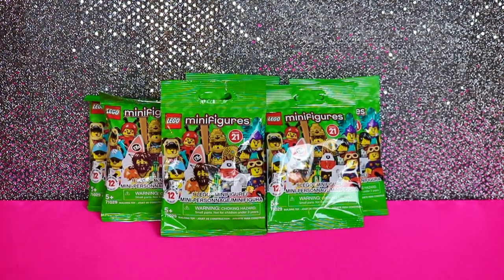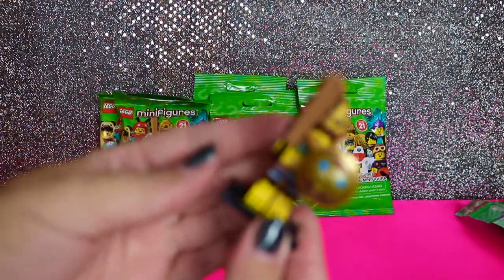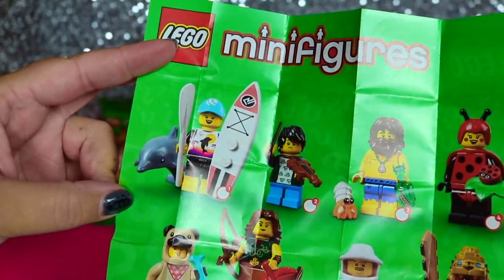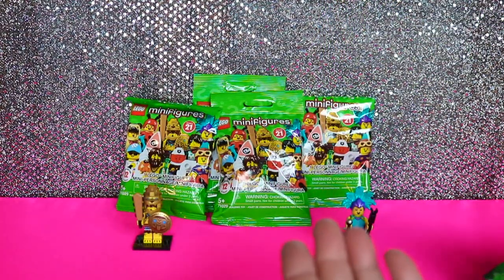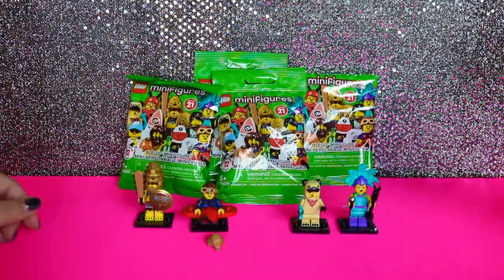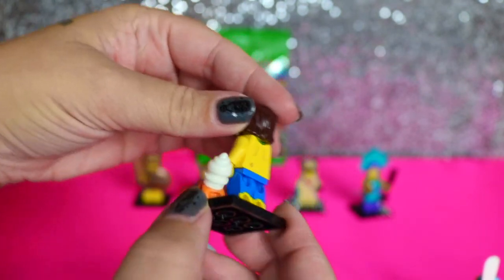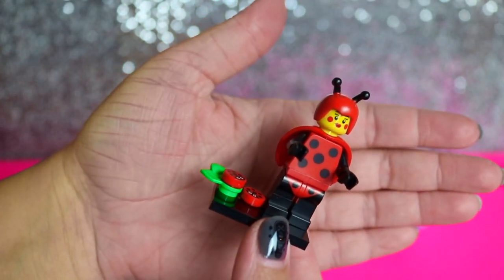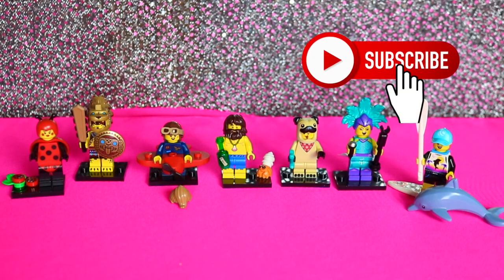LEGO MINI FIGURES SERIES 21!!!! (HUNT FOR THE BEEKEEPER) 🐝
Hello we are a mom and daughter duo who love to open up mystery blind boxes and all other sorts of fun on our channel!!